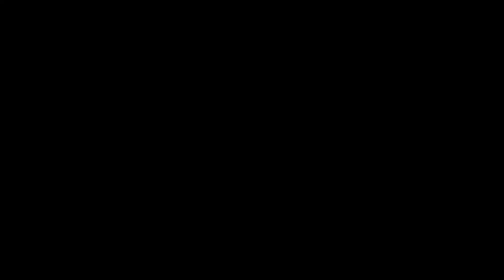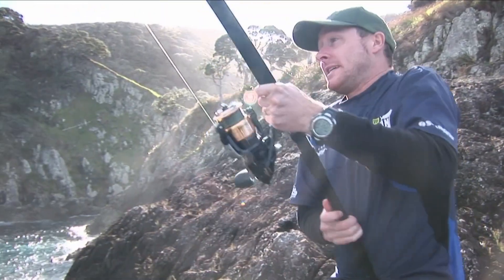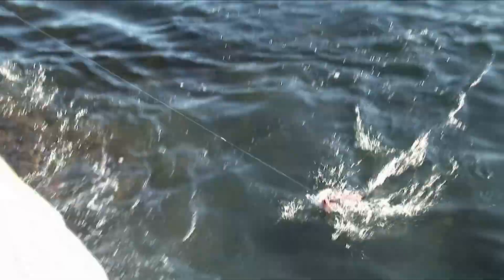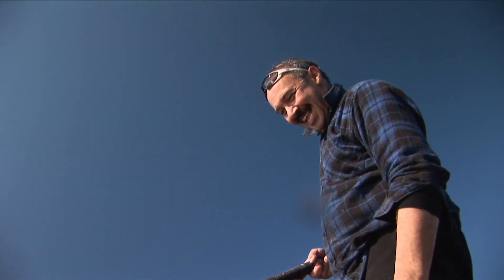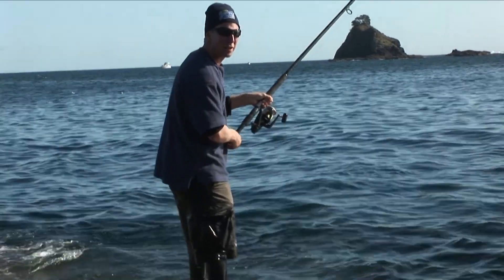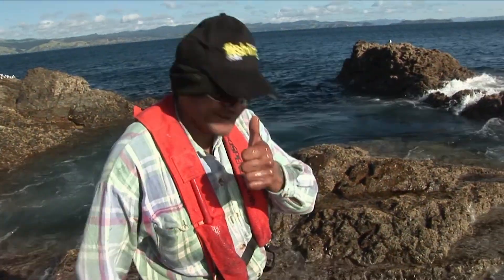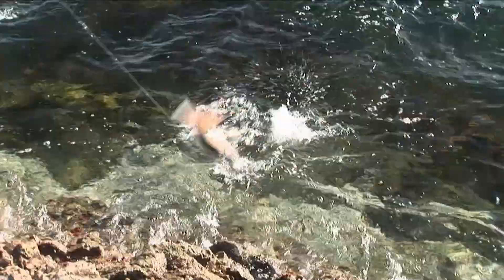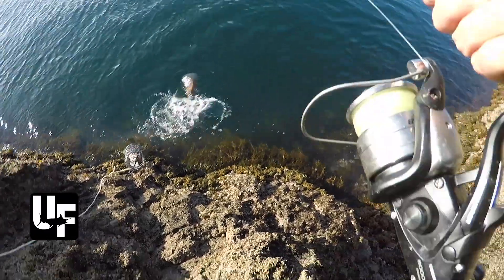Landbased Snapper pt 2 20lber from the Rocks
Catching an elusive 20lb snapper off the rocks is considered the "holy grail" of most anglers.  Matt Watson takes a group out on a Heli-fishing adventure to a secret un-spoilt island where hoards of snapper are captured by cameras swimming and feeding at Matt's feet. Plenty of big snapper action and laughs along the way - an episode not to be missed!